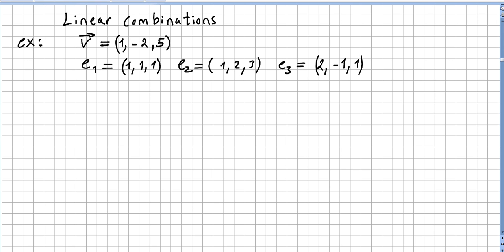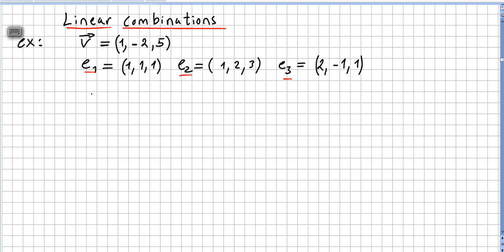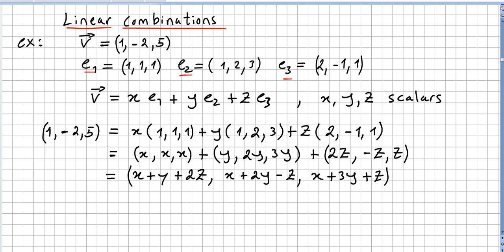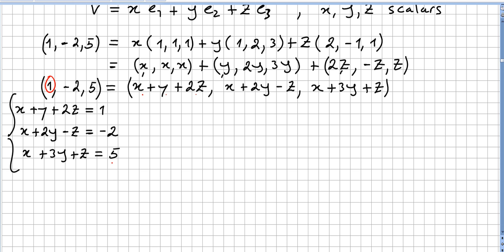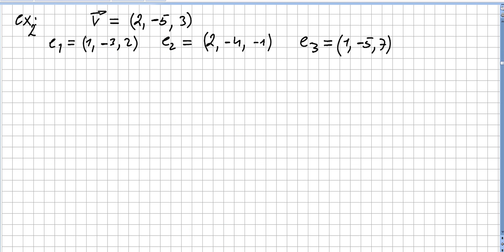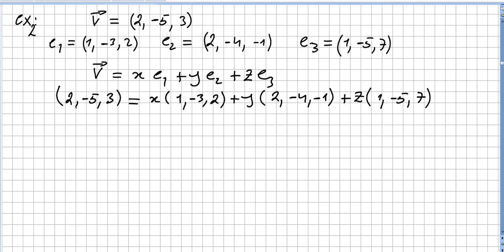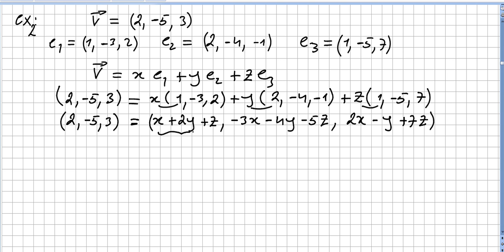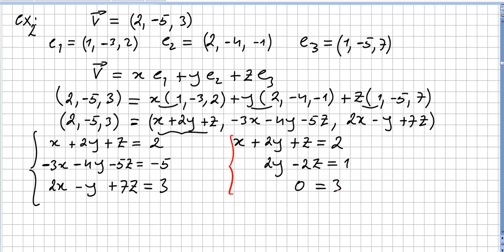Linear Algebra 124, Linear Combination, examples